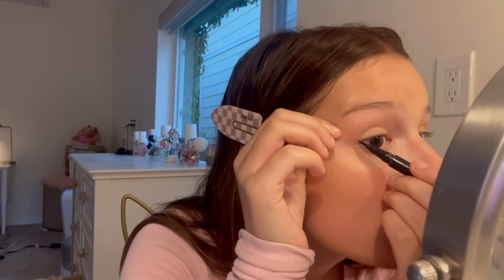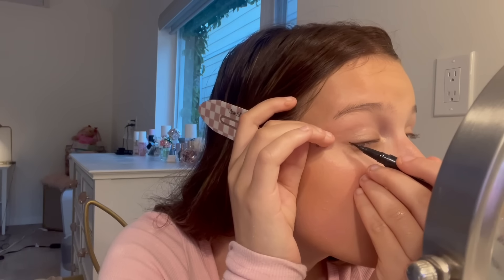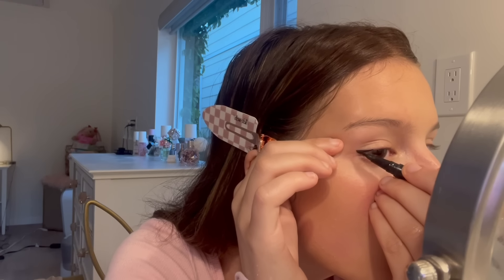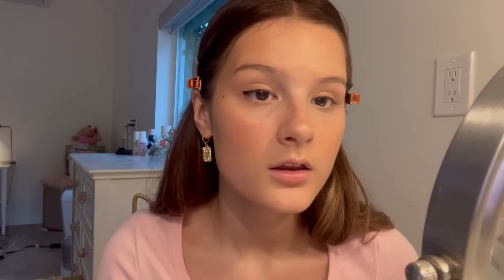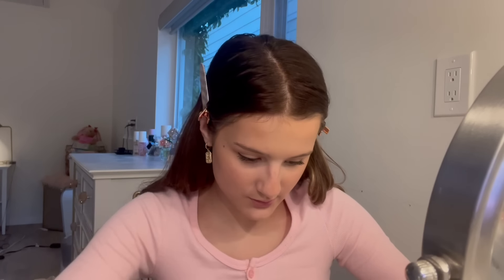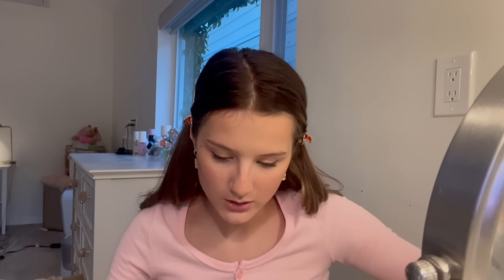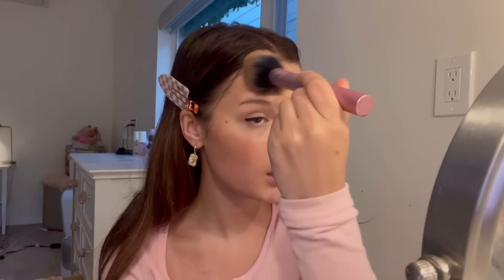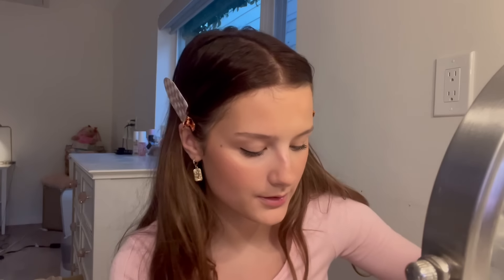Quick everyday makeup tutorial || Hayley LeBlanc